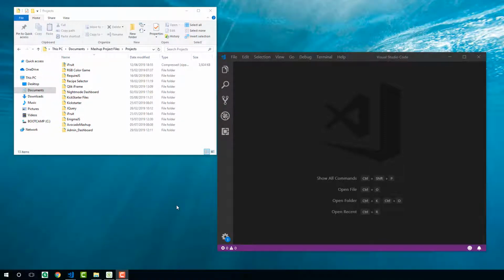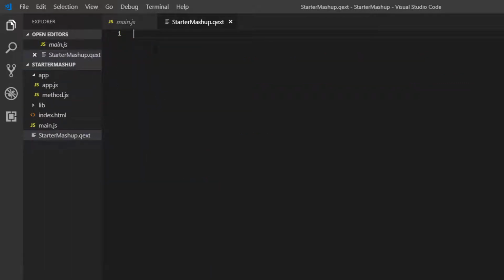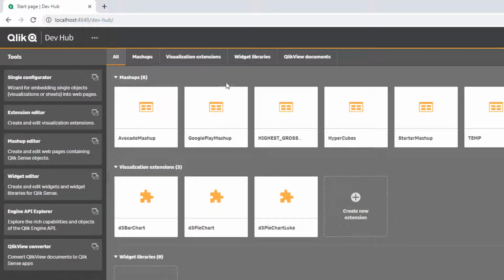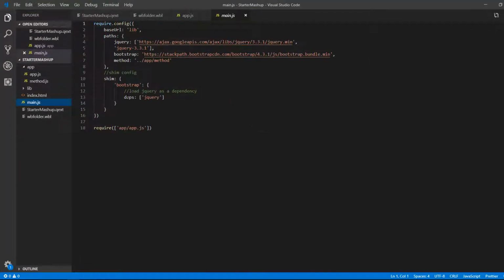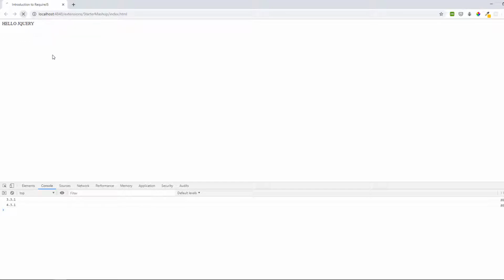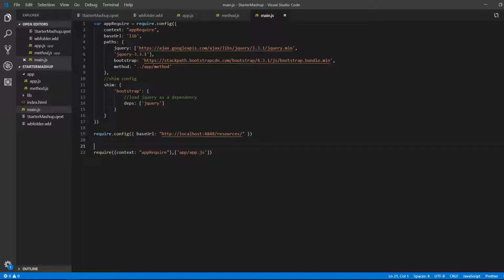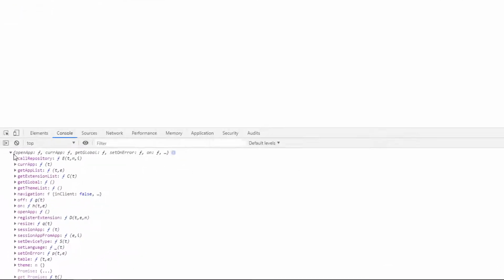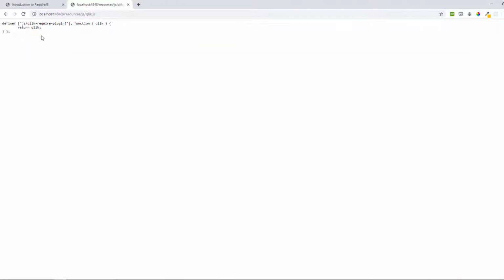Qlik Sense Mashups | Require JS & Loading the Capability APIs #7 - Loading the Capability APIs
For a full course covering all you need to master Qlik Sense Mashups head